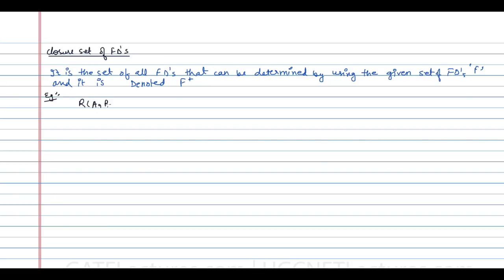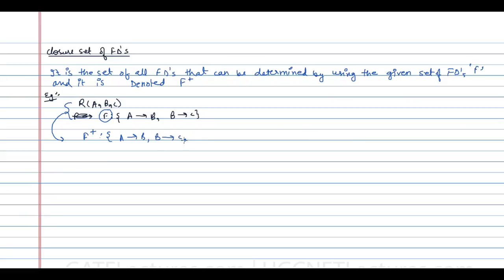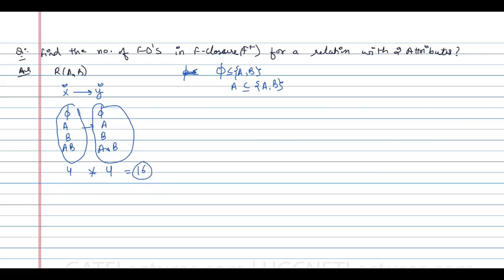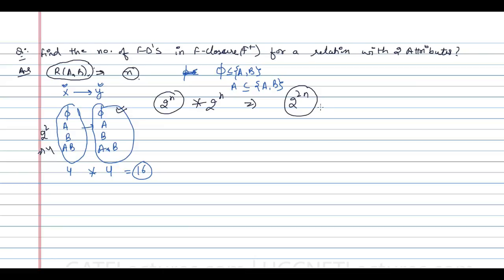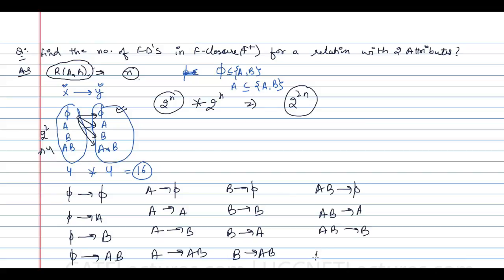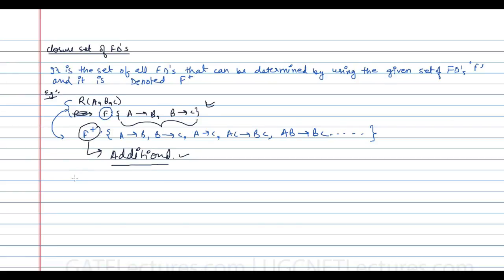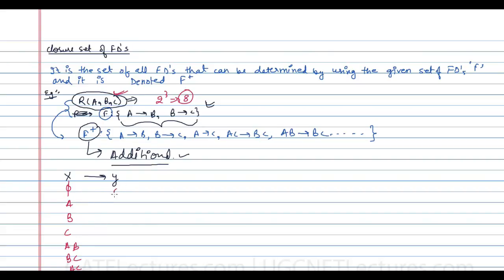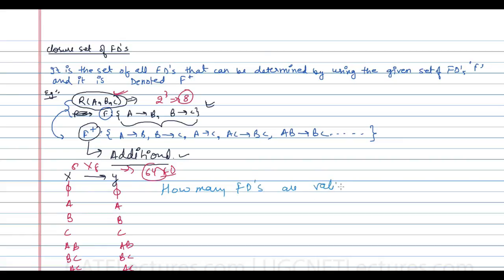Database [ DBMS ] - Closure set of Functional Dependencies | functional dependency closure set